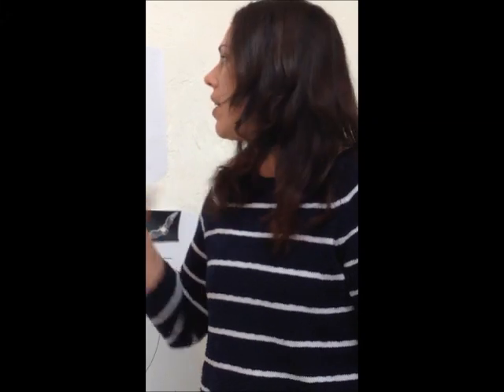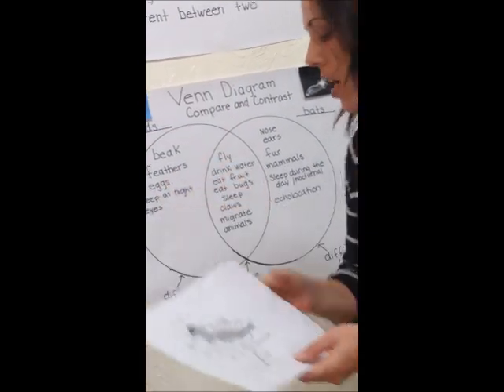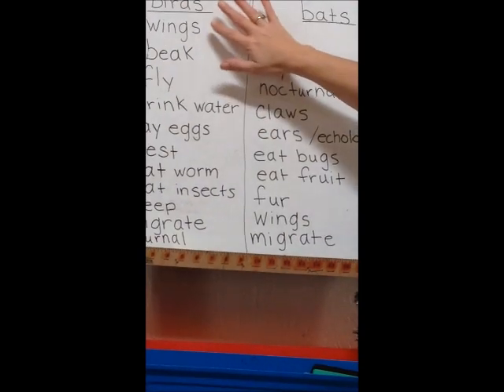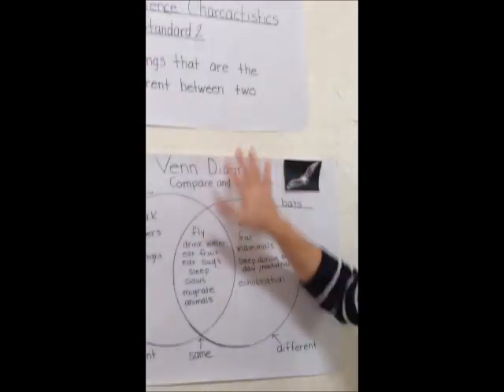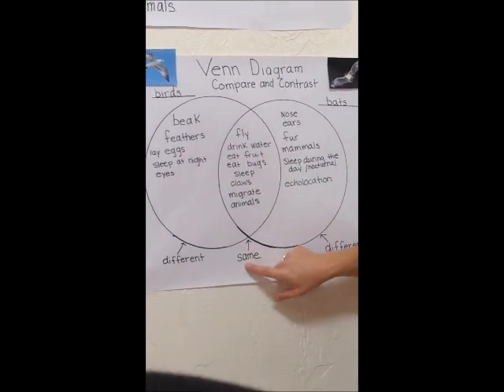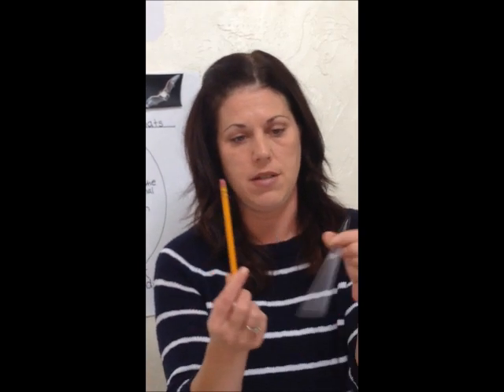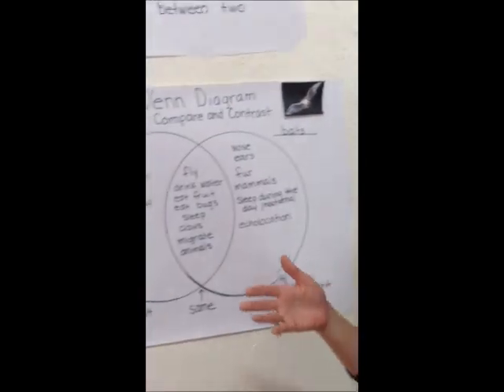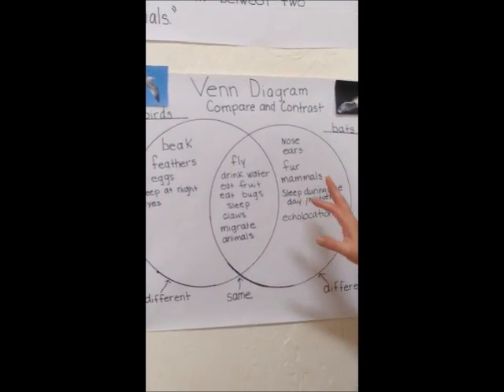SEI Capstone Lesson Plan- JFitts